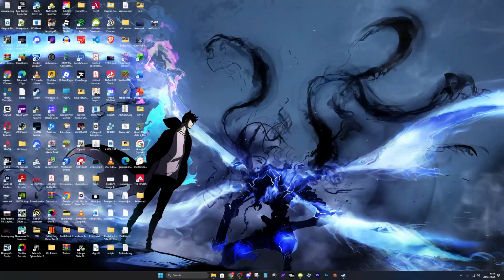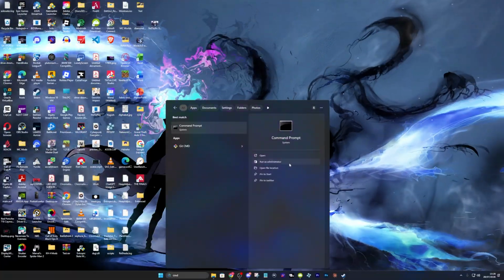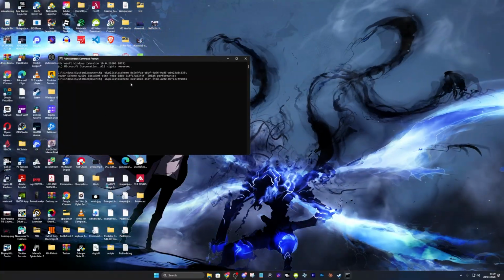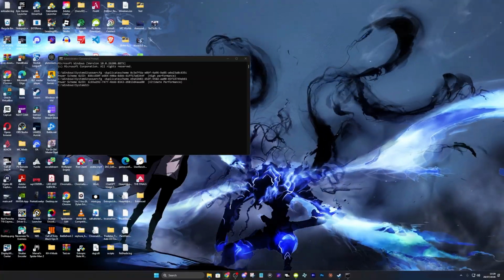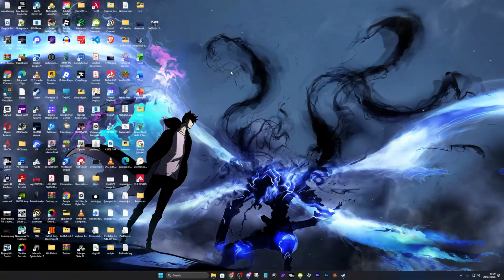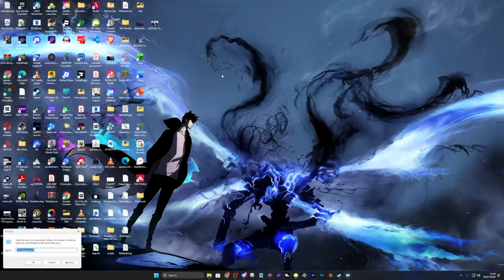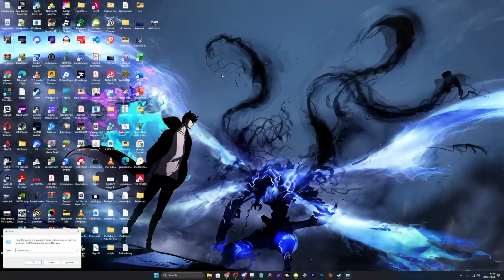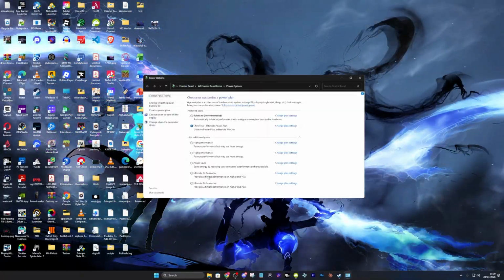How To Enable Missing High Performance Plan In Windows 11 - Step By Step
How To Enable Missing High Performance Plan In Windows 11 - Step By Step, Enable Missing High Performance Plan In Windows 11 - Step By Step